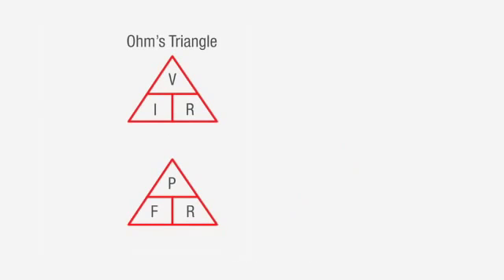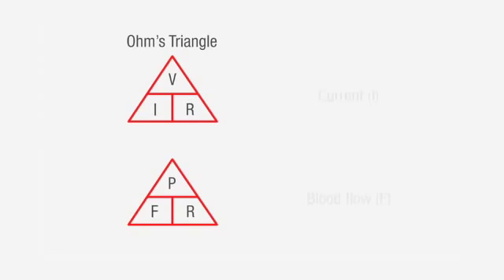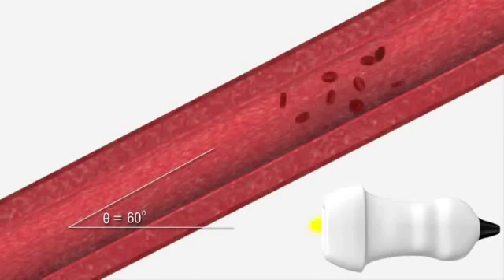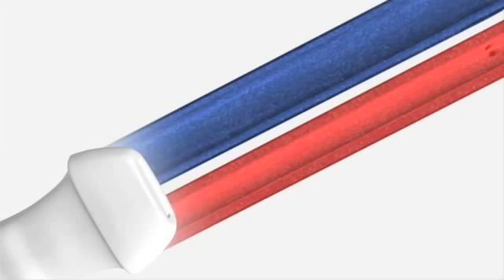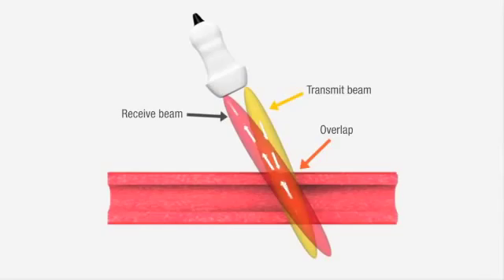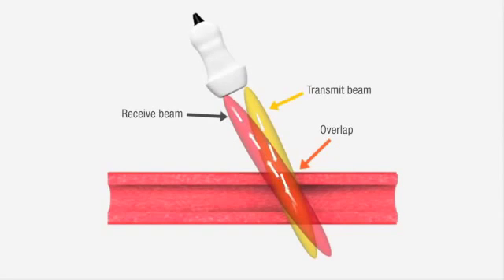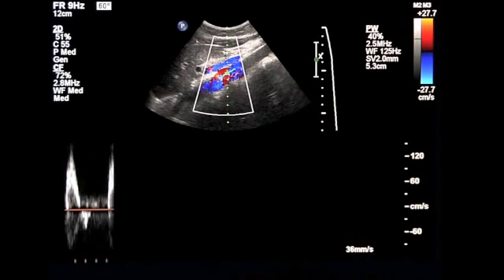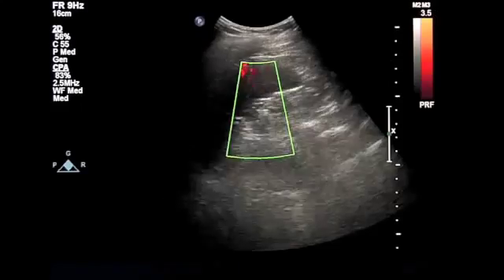Ultrasound Physics Explaining Doppler